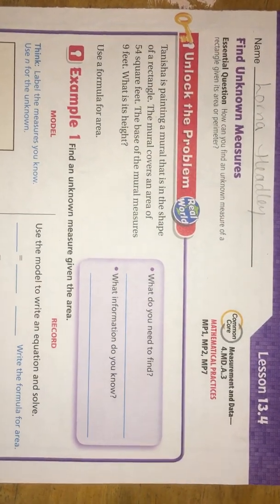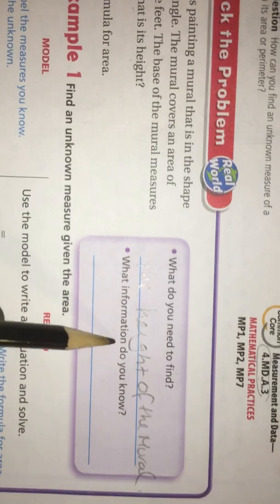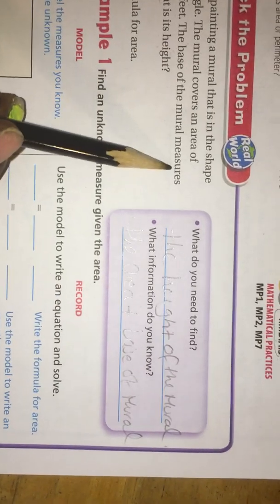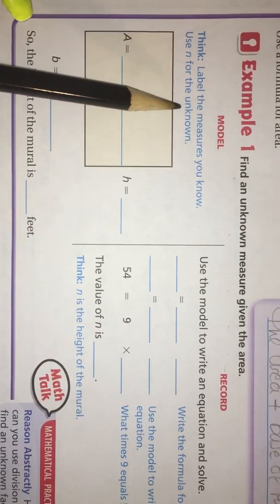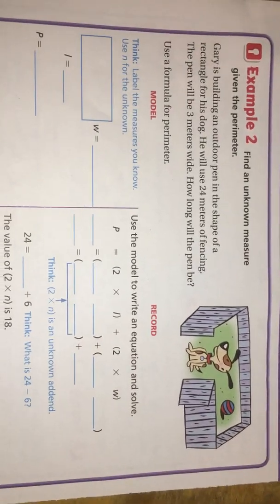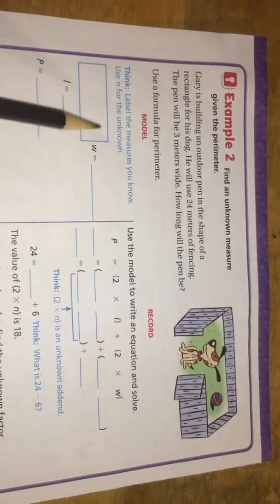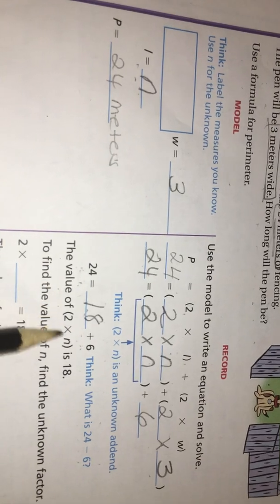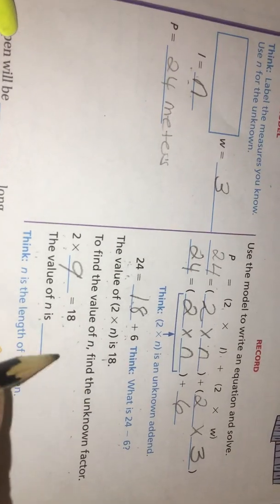4.MD.A.3 (Lesson 13.4) Unknown Measures